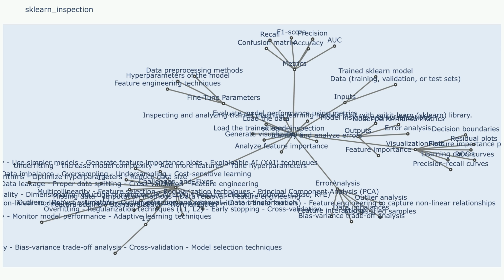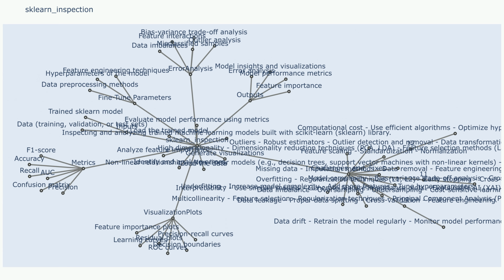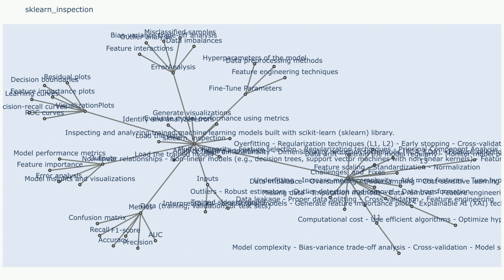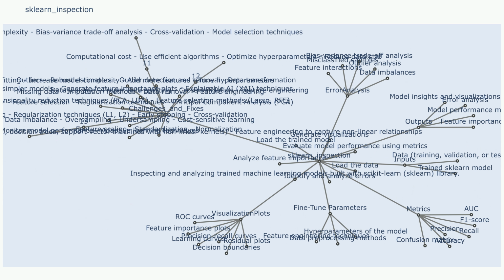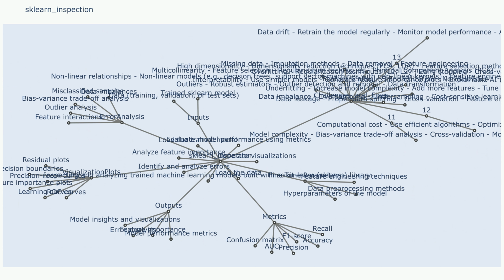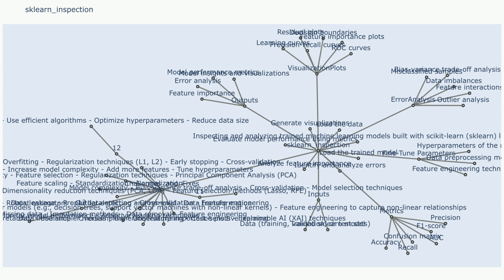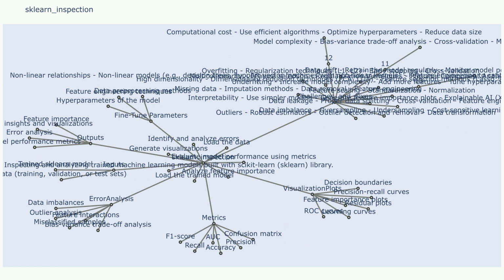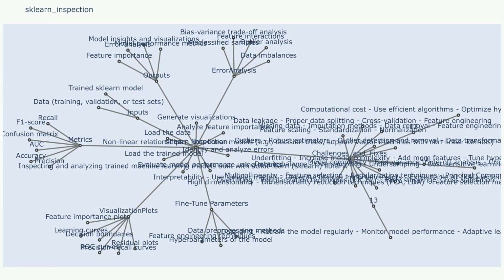2 4 sklearninspection Description